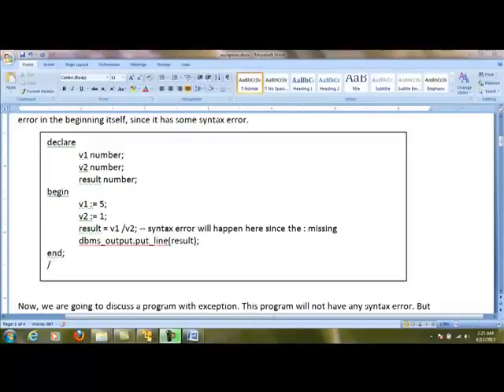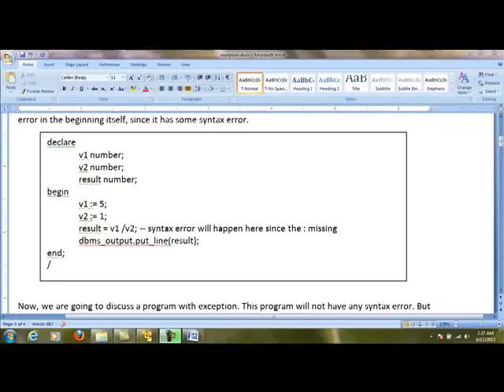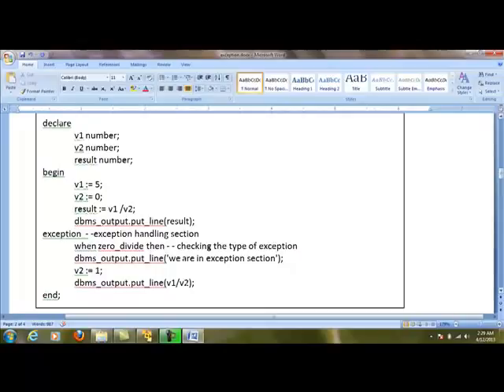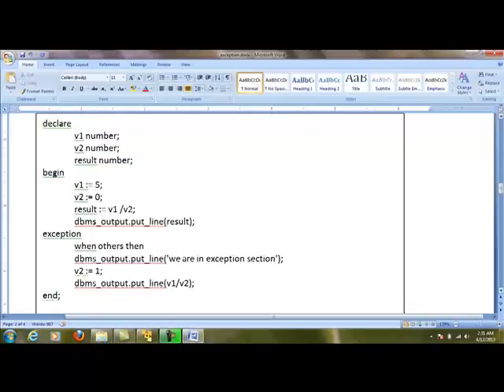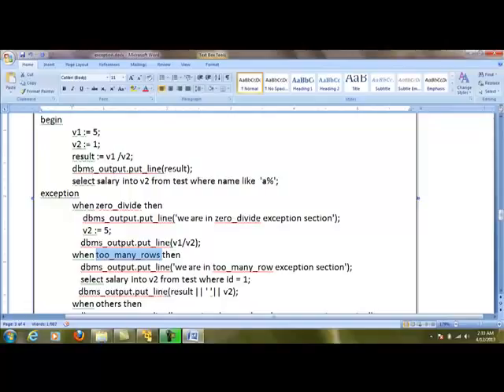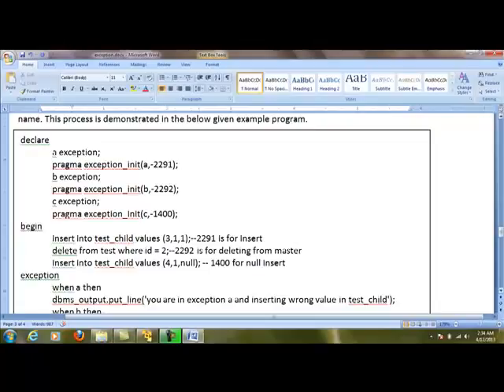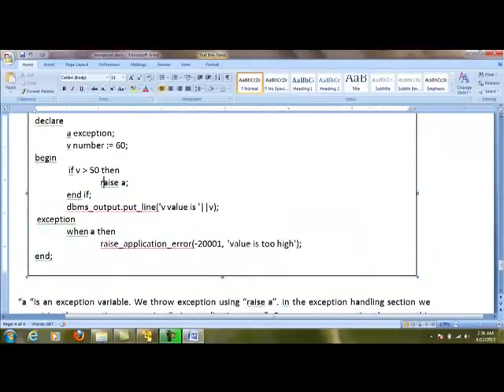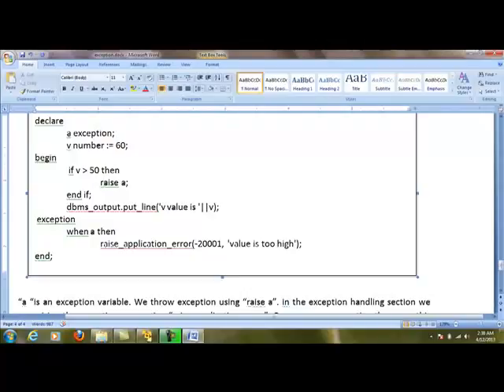ORACLE PLSQL EXCEPTION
ORACLE  PLSQL EXCEPTION AND TYPES